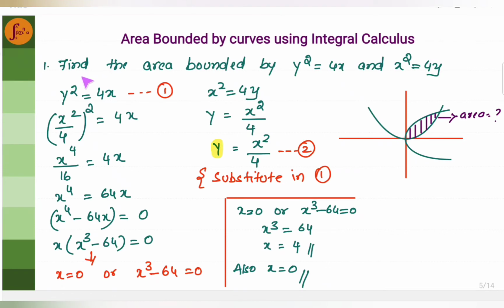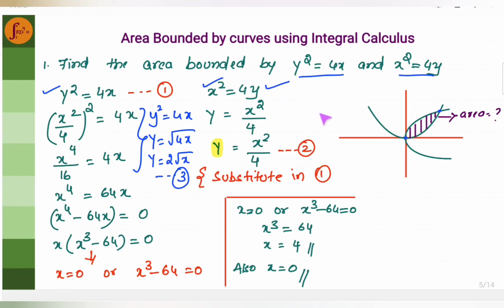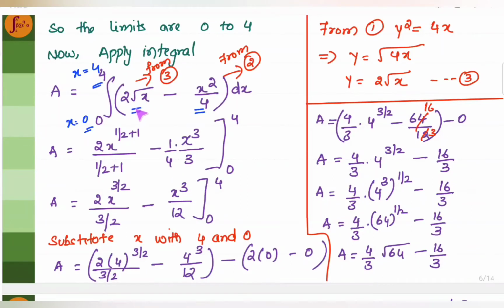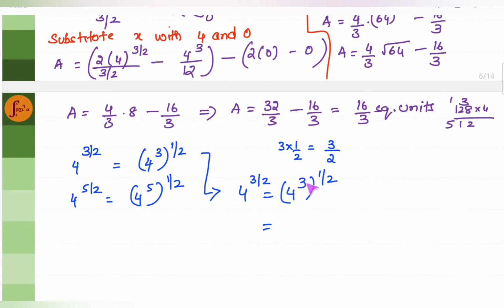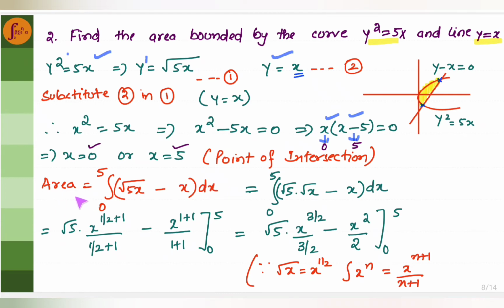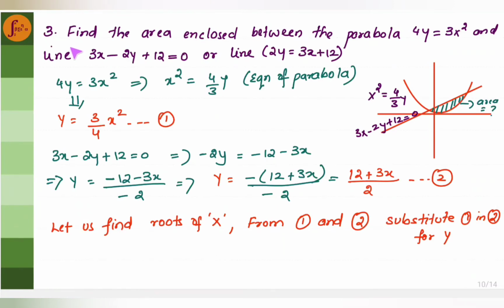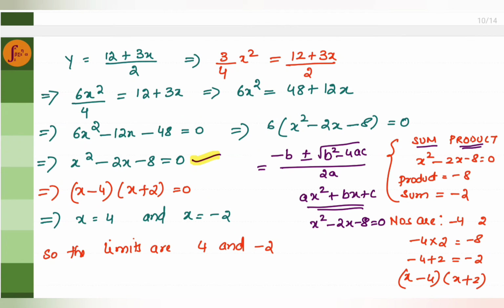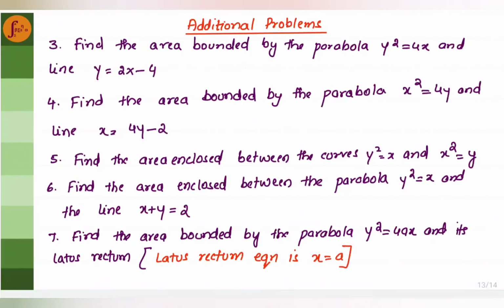Application of Definite Integrals to Areas | Important Problems | 2nd PUC, Class 12, NCERT